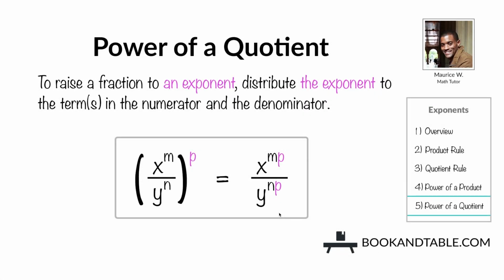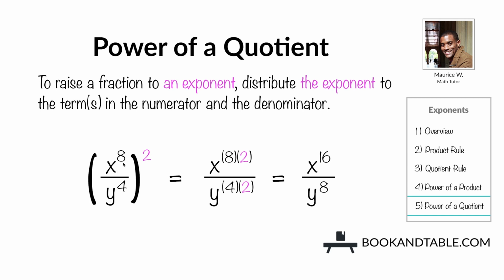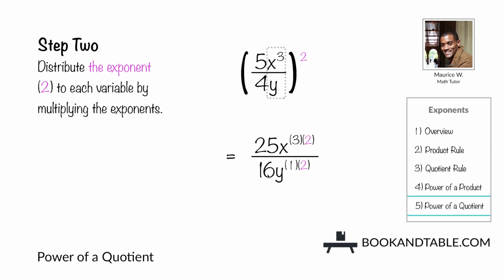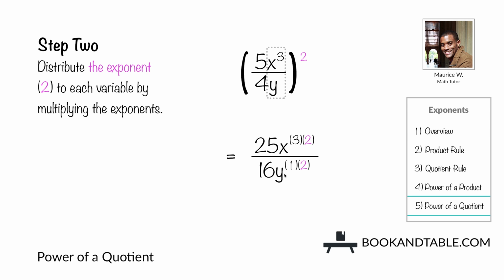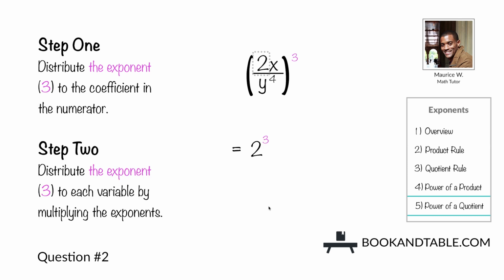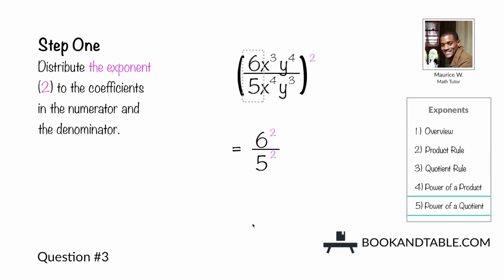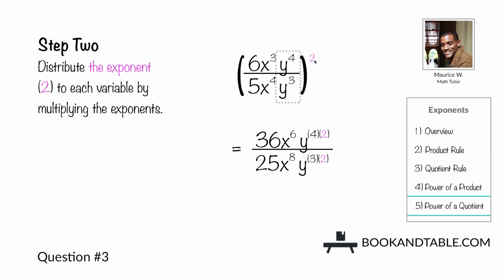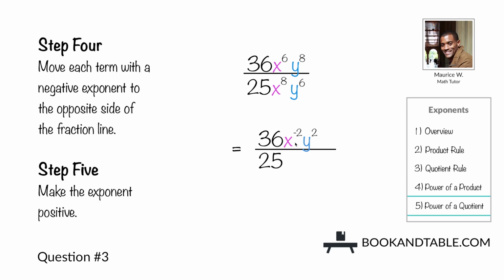Exponents | Power of a Quotient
Book&Table Inc. 🇺🇸

Timestamps

0:00 | Start

0:09 | Power of a Quotient

00:03:13  |  Practice Questions